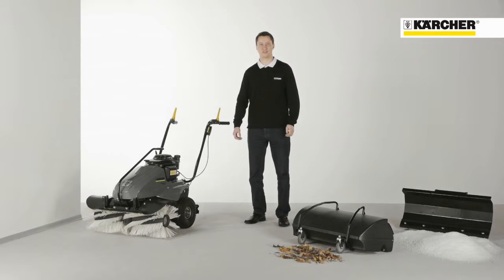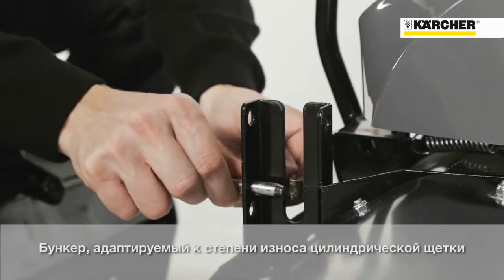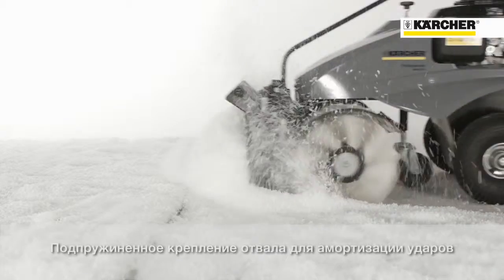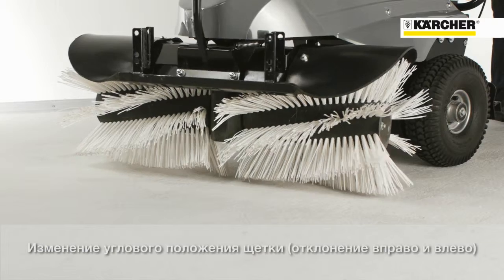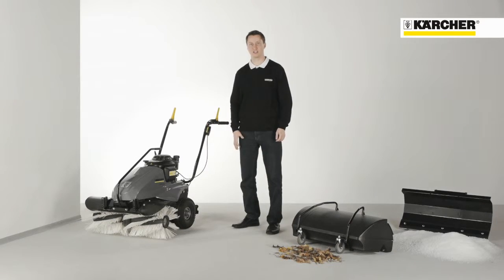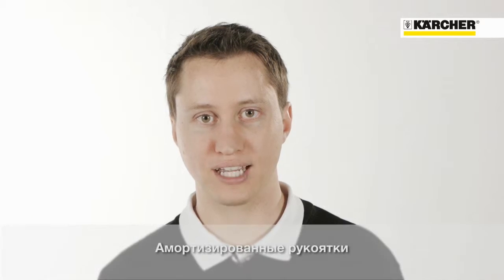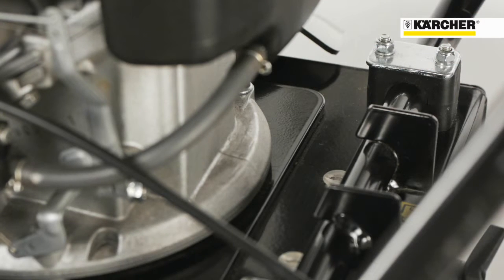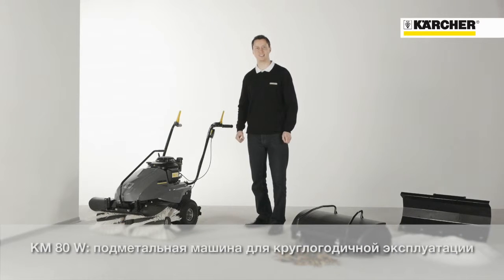Подметальная машина Karcher KM 80 W chisto.ru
От обычного подметания - с использованием бункера или без него - до уборки снега: эта универсальная машина с ручным управлением, отличающаяся высокой маневренностью и эргономичностью, позволяет выполнять разнообразные уборочные работы в любое время года.